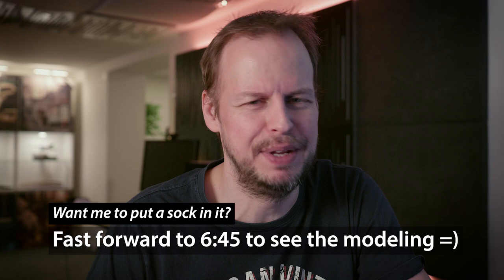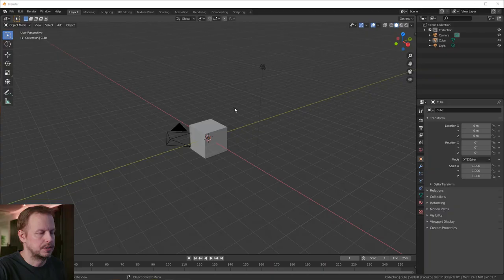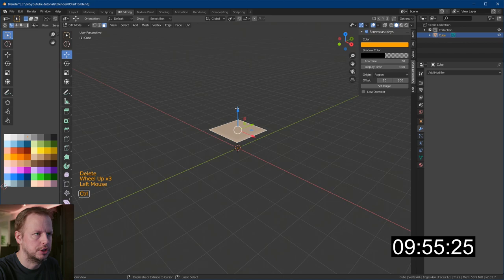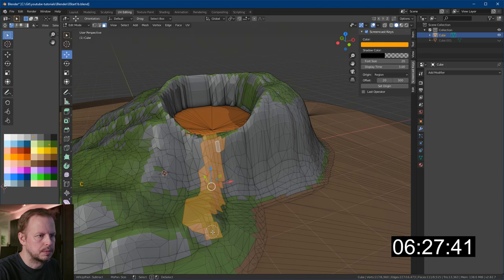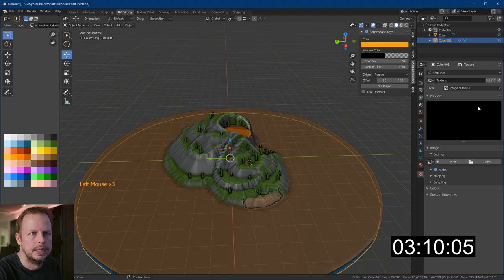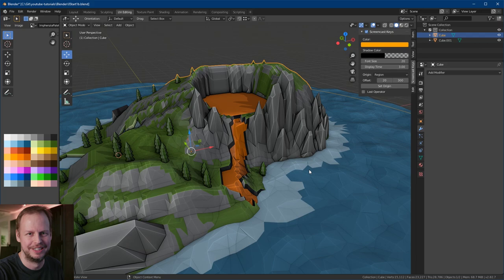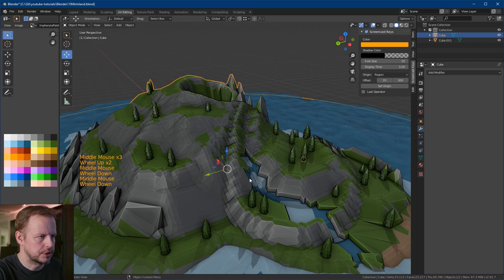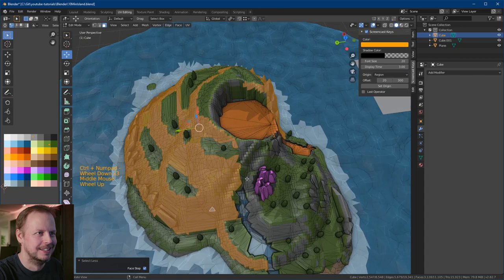Let's Model an ISLAND in 10 MINUTES - ep. 23 - Blender 2.82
What is up everyone? It's thursday again and time for yet another 10 Minute Modeling Challenge. Yes, this video is over 25 minutes long and it's called 10 Minute Modeling Challenge - but that's because I overdo the intro and I provide a bunch of modeling tips after the modeling section =) If you come only for the modeling part, fast forward to 6:45, which will be impossible during the live premiere but an alternative there is to make a coffee and/or wear ear protection!

Thanks for all your support, comments, sharing and likes - I'm happy that I get to share my content with you =)

In this video, I use Blender 2.82 and the Screencast keys addon to display the keys.